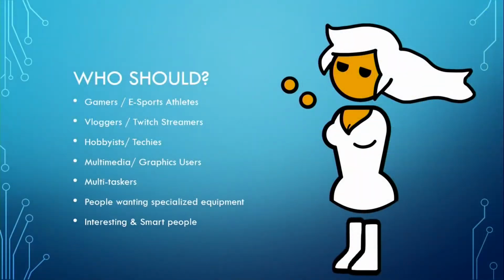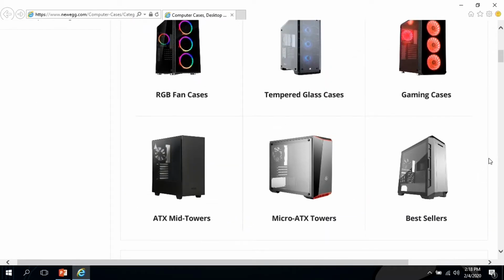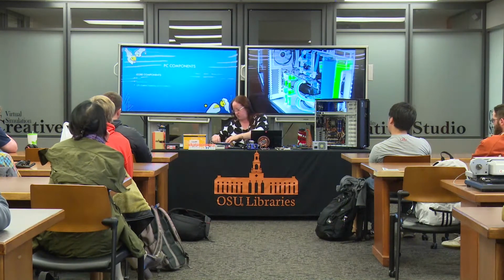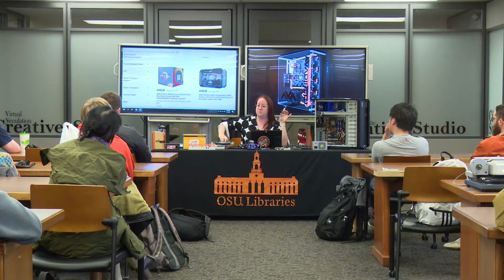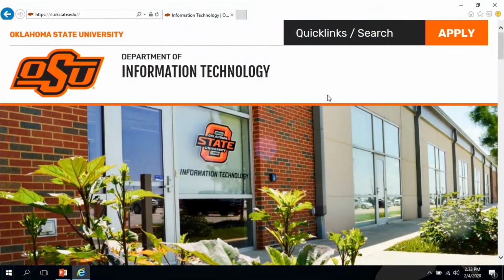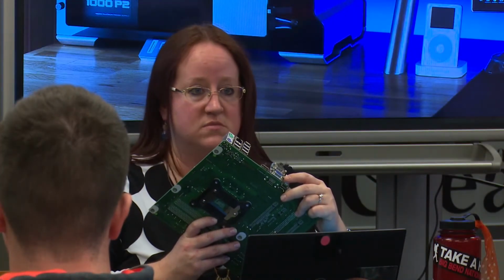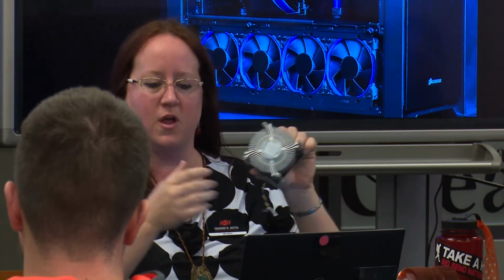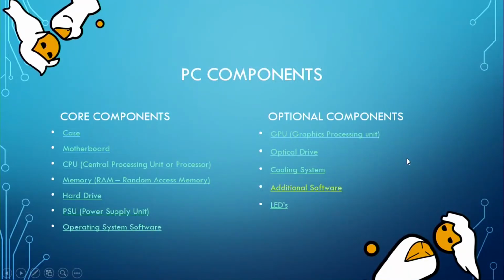Tech Tuesday @ 2 Computer Architecture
Learn how to build your own computer from the ground up.

View past Tech Tuesday @ 2 events and announcements at info.library.okstate.edu/TechTuesday
Find the OSU Libraries online at library.okstate.edu
Connect on Instagram, Facebook and Twitter @okstatelibrary.